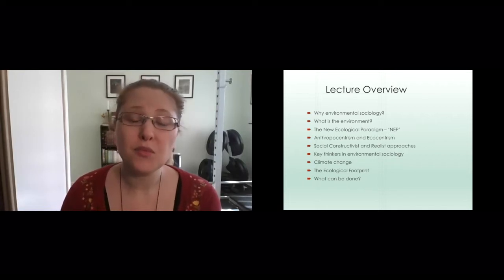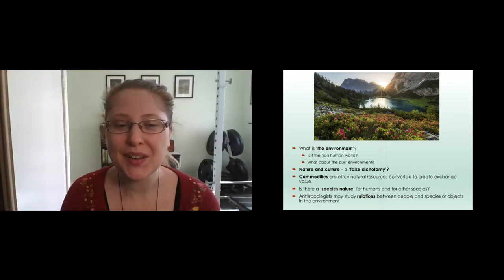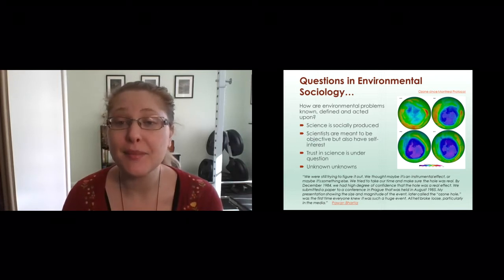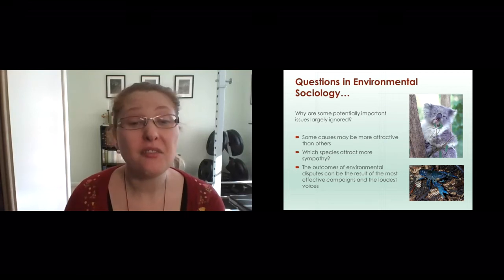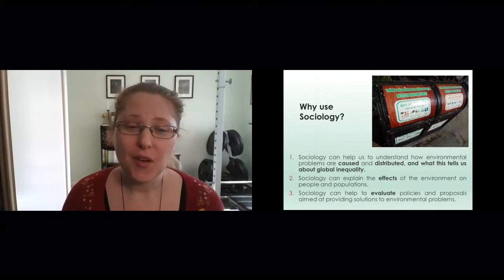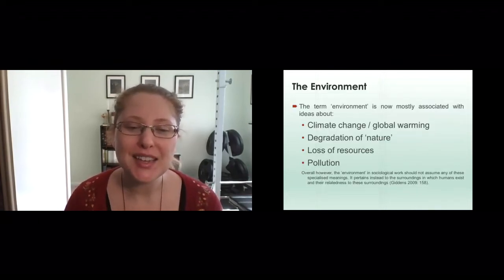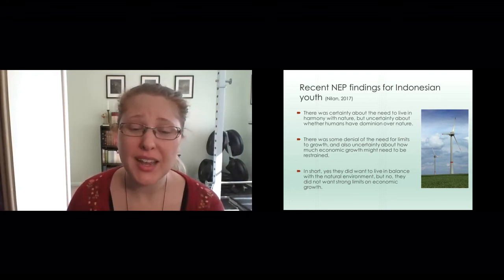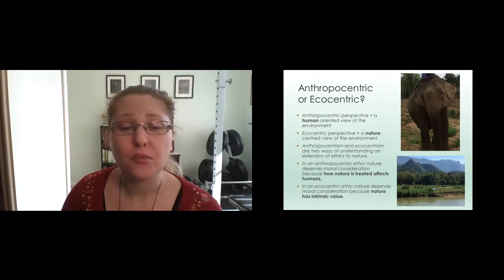SOCA1010 12.1 Environmental Sociology